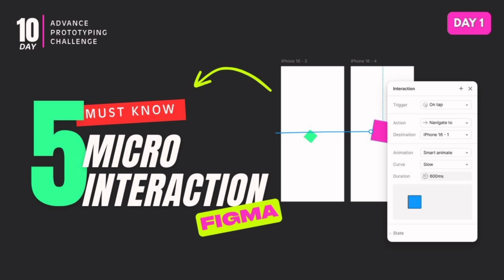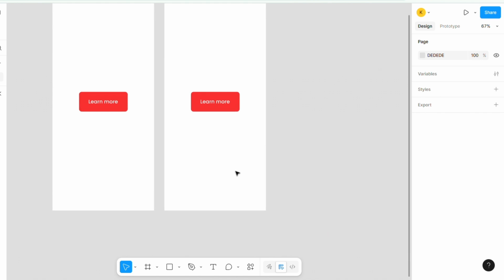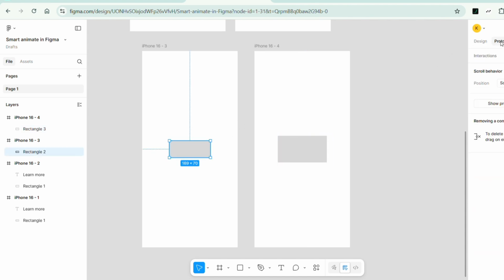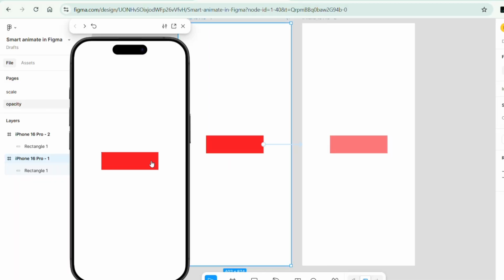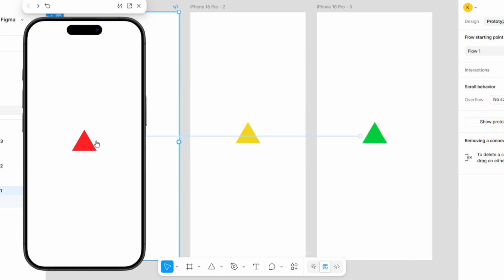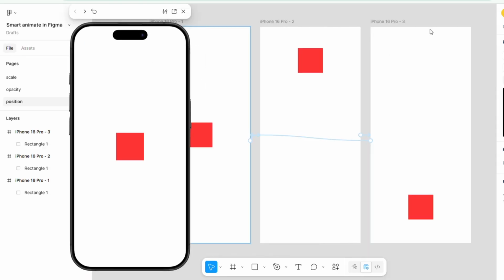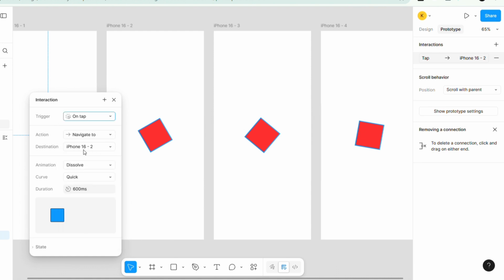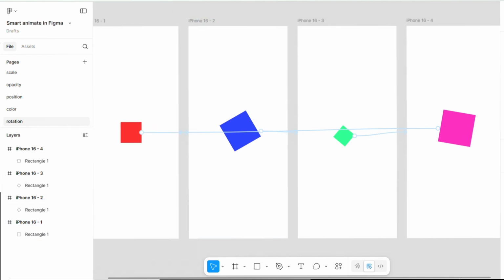How to use Smart Animate in Figma | Advance prototyping - DAY 1